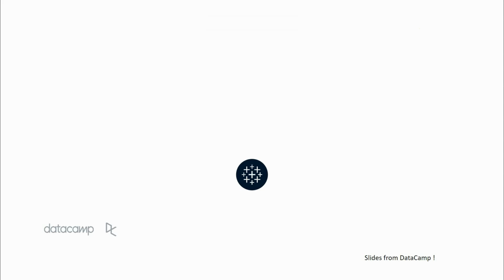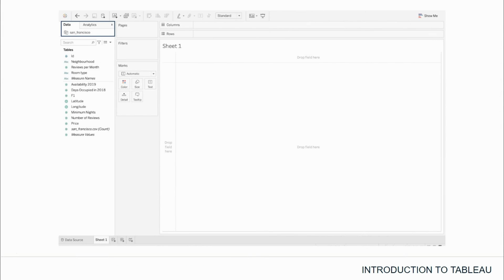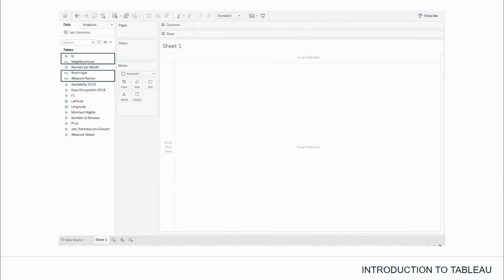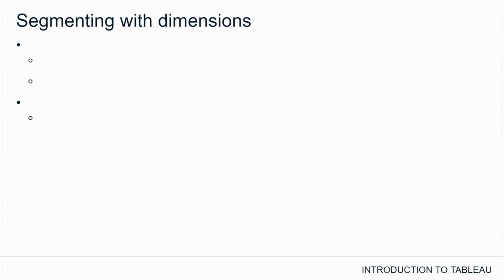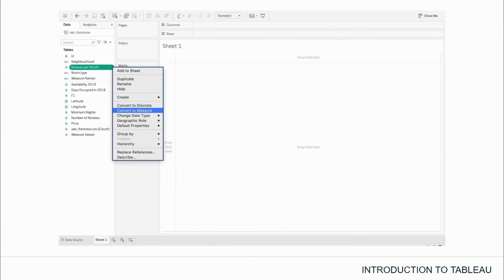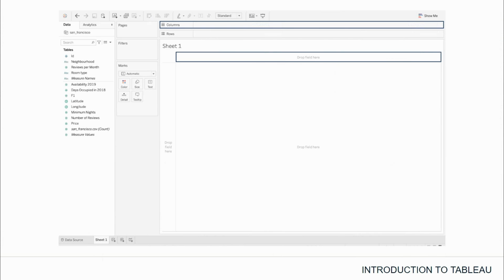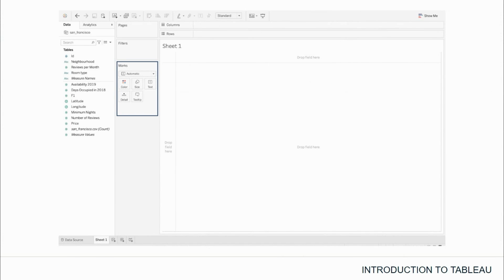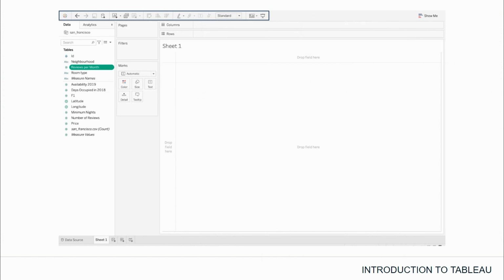Tableau Tutorial part 2 Getting to know the interface .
This video is all about the interface of tableau .